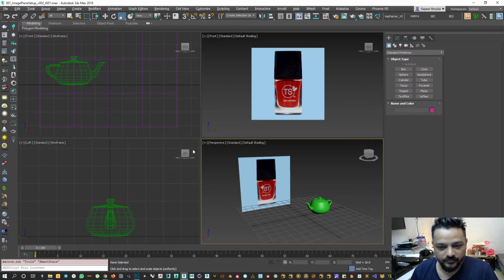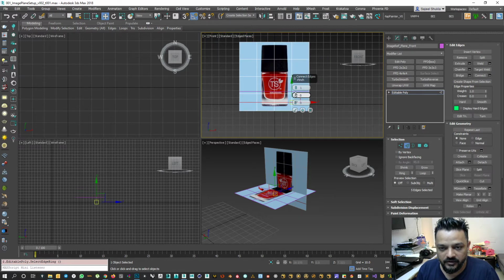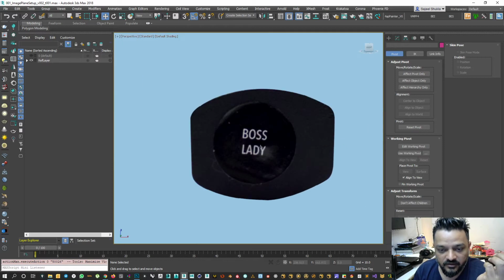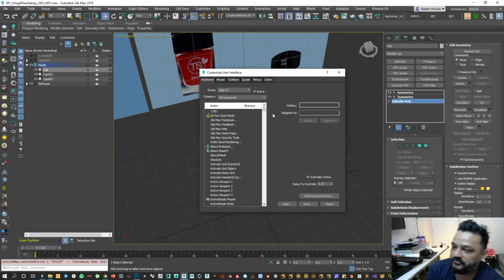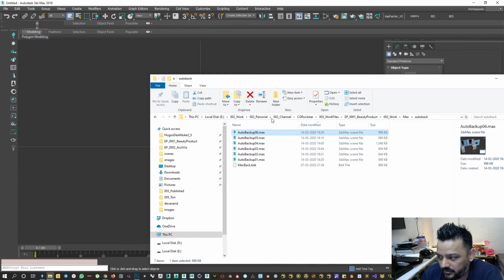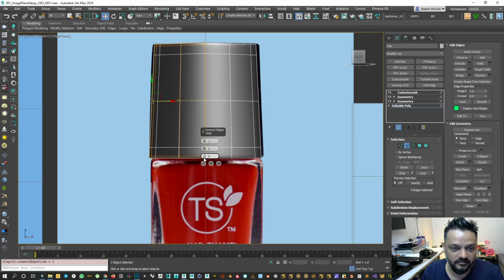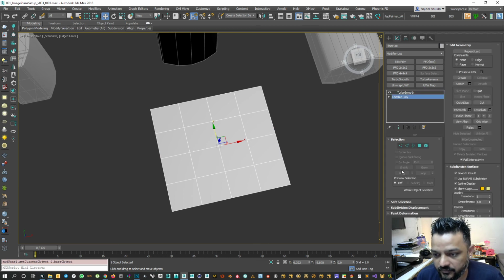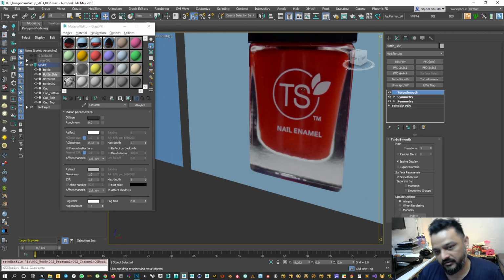Twitch Live Stream 2020 03 14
Live twitch stream from 14th Mar 2020
We finished modeling exterior of the model. In next stream we will start setting up shaders and lighting.